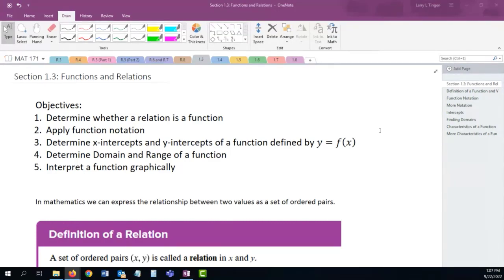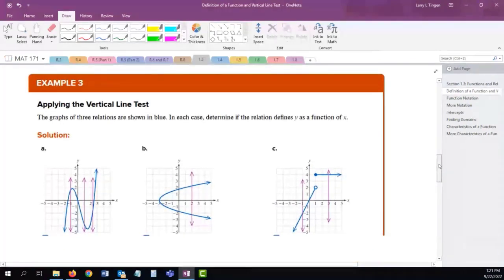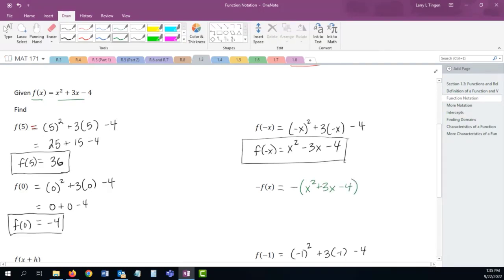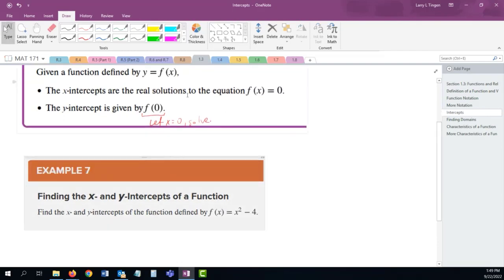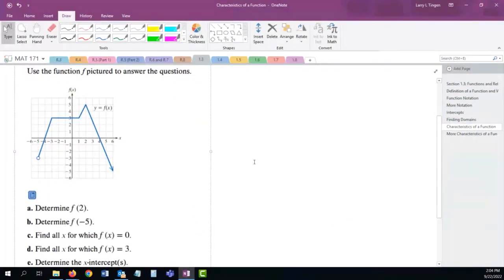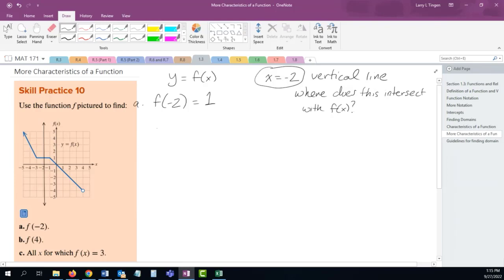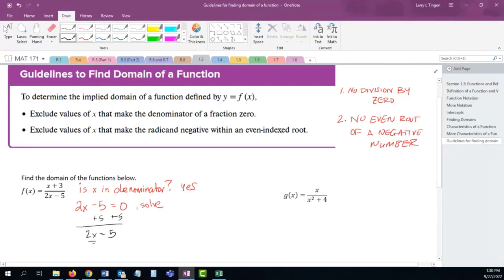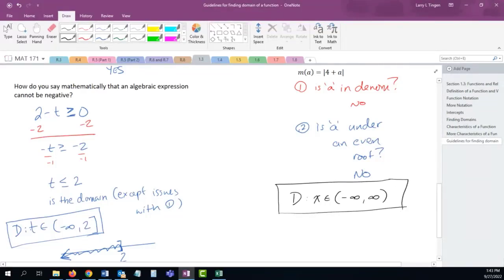MAT 171 - Section 1.3 (Complete)